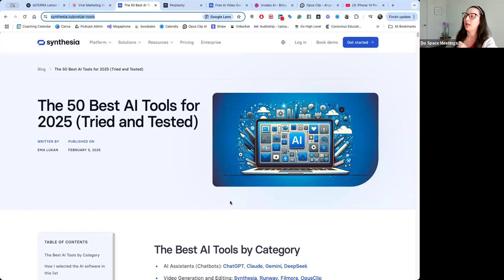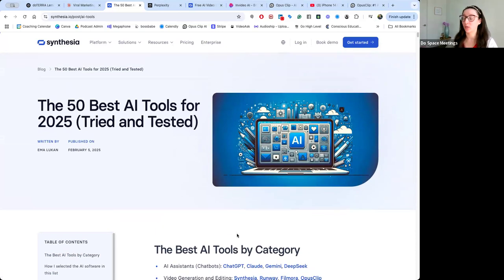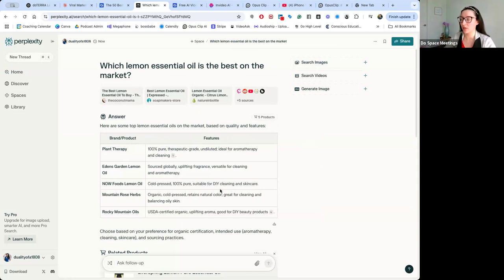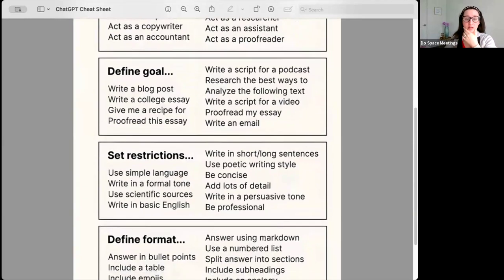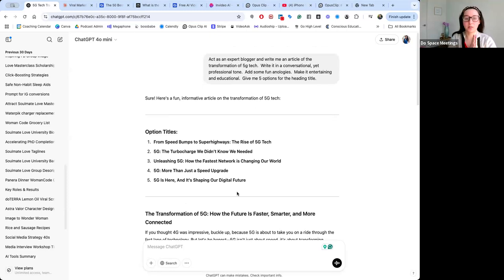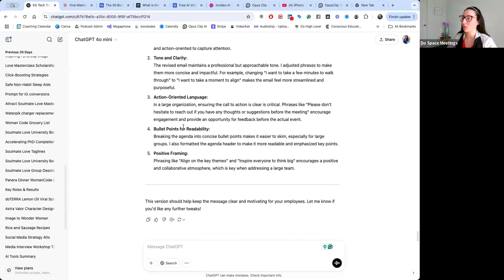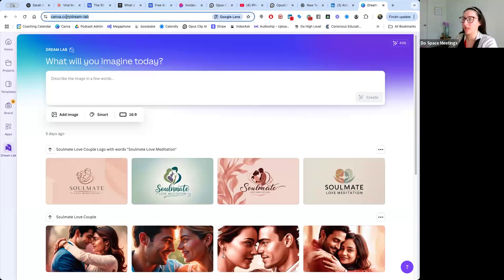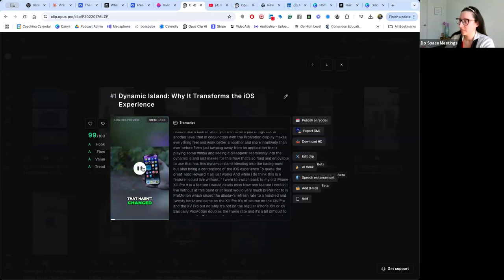Innovating Social Media with AI Feb 20th